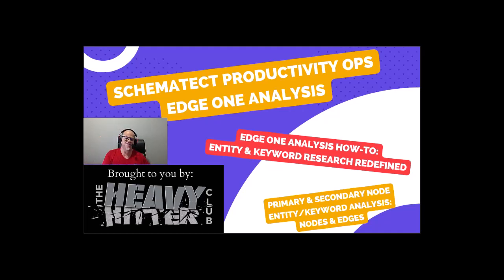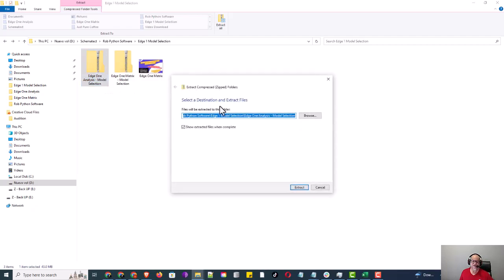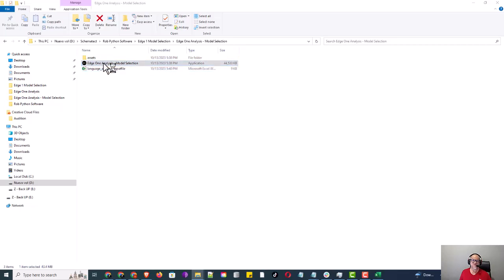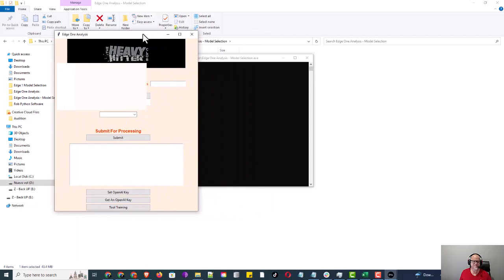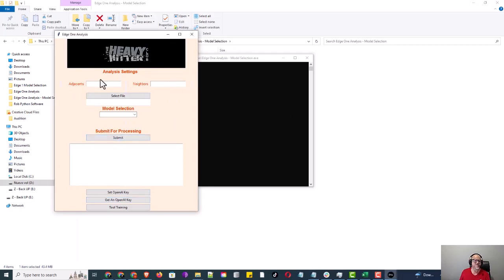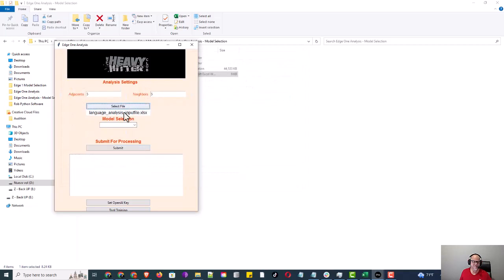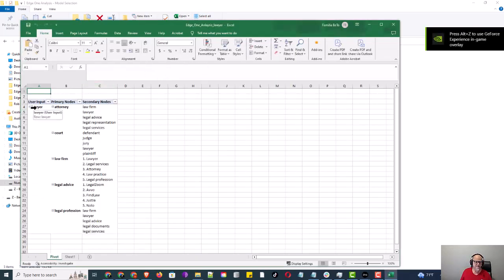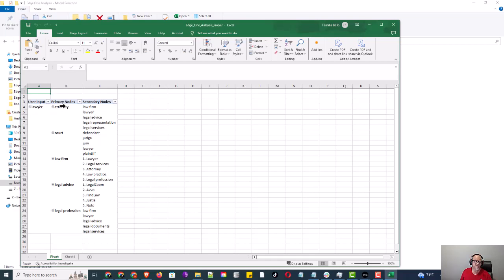Schematect Productivity OPs - Edge One Analysis How to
How to Use the Schematect Python Edge One Analysis

You will know exactly what topics should be pillar pages, what topics should be sub-pages, and the blogs you need to create to link up to each sub-page.
Know how to structure each article in terms of headings and sub-headings to make sure the best next-of-kin entities/topics appear in your article. (From there you can hand write articles, use AI or however like your content creation workflow to go.)

Use the software to get the most relevant terms to your main term. What used to be hours upon hours of keyword research now takes less than five minutes with the Edge One Analysis software.